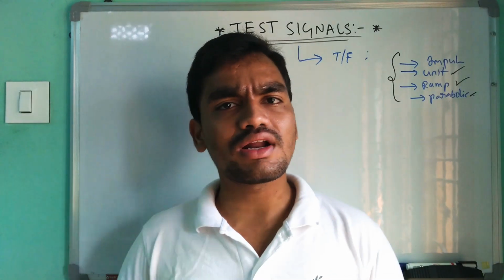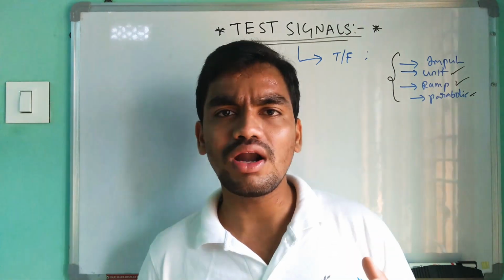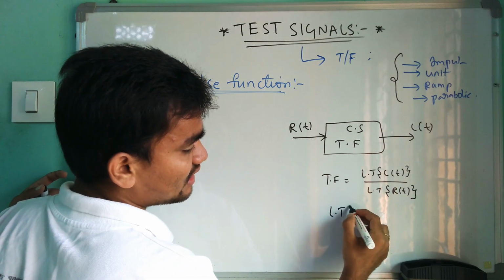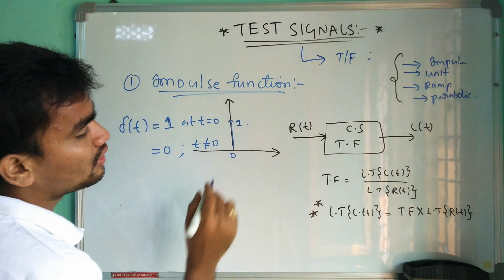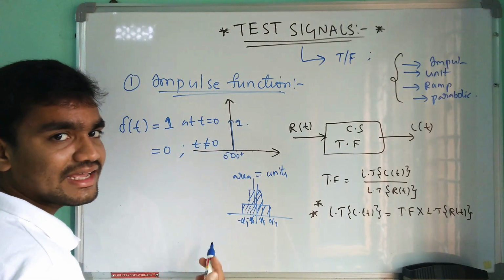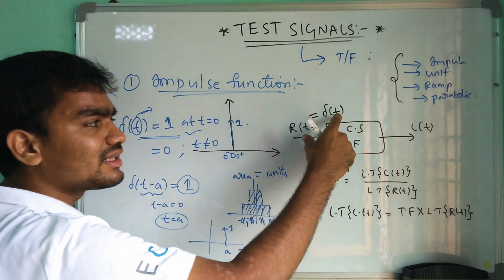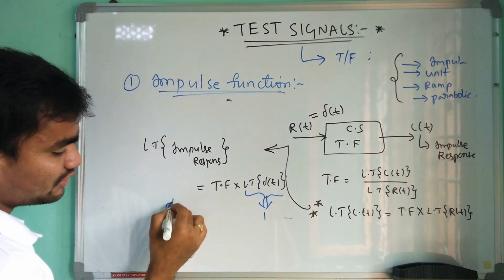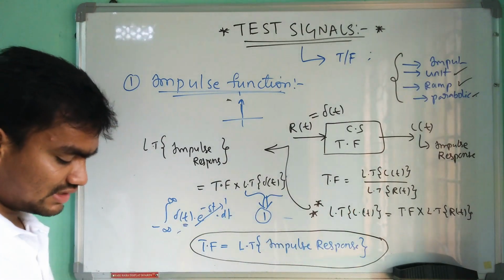Impulse response of a system- test signals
Standard test signals used in control systems are explained in detail